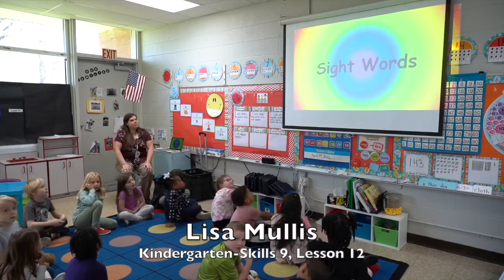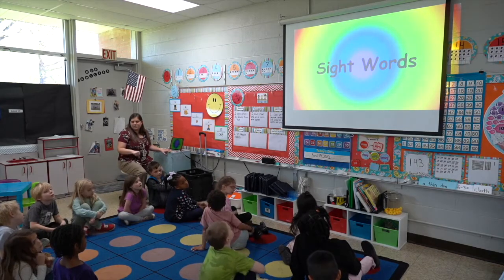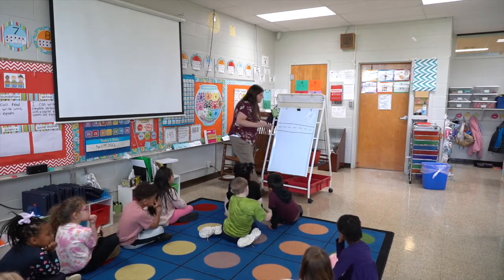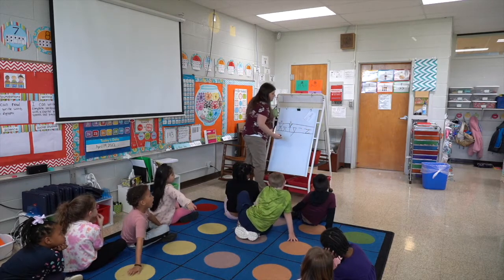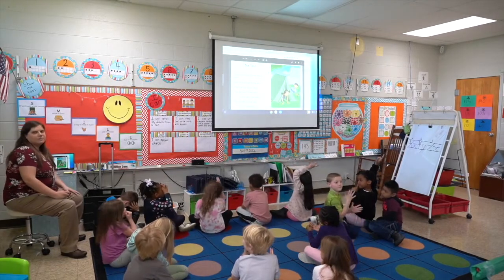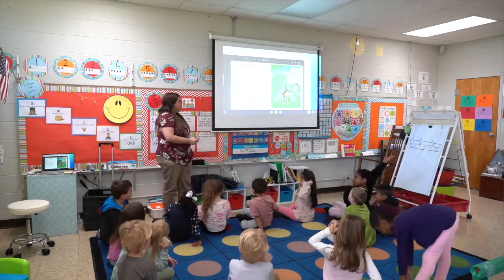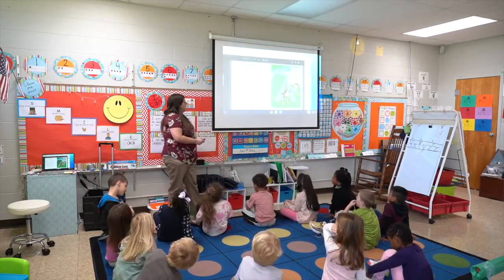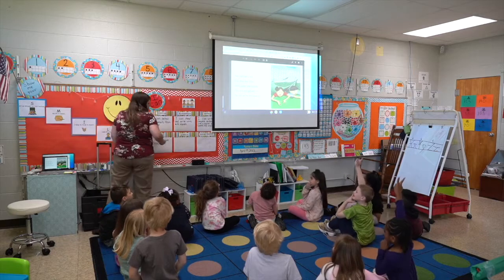Kindergarten CKLA Skills 9, Lesson 12